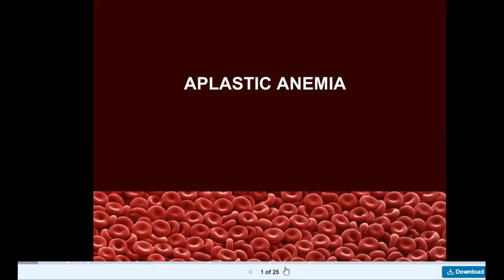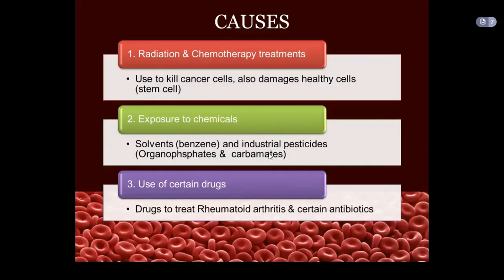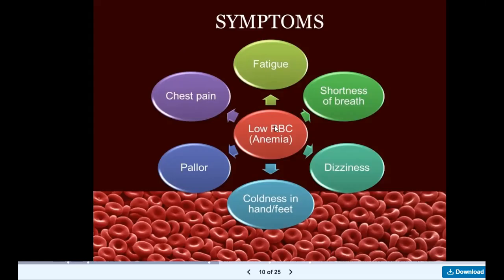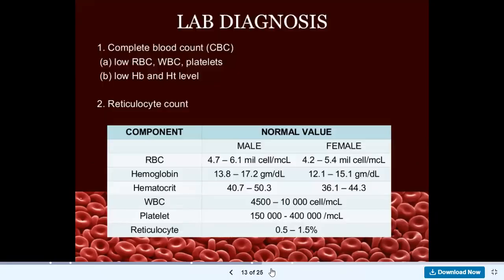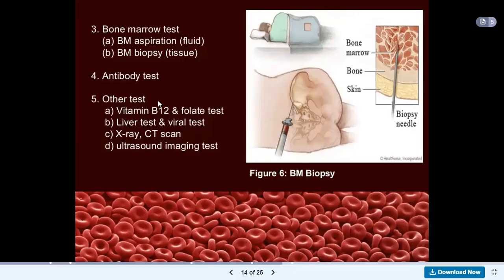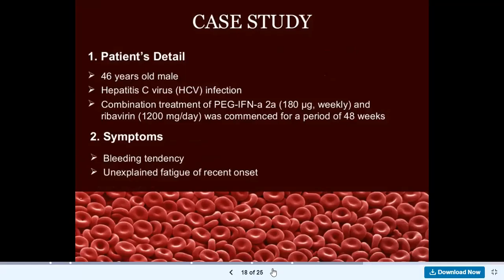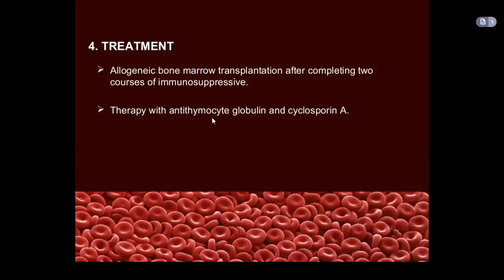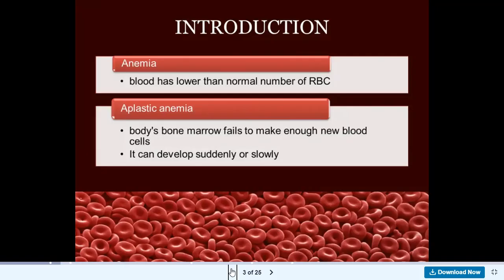Aplastic Anemia By Mastermind Medical Lectures